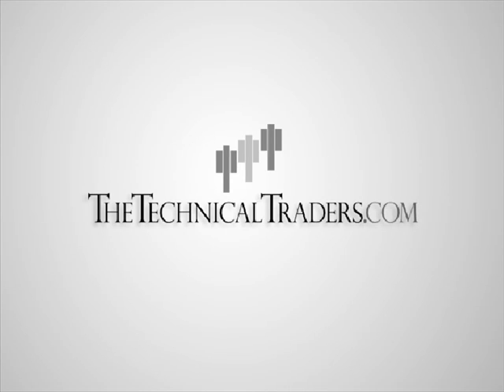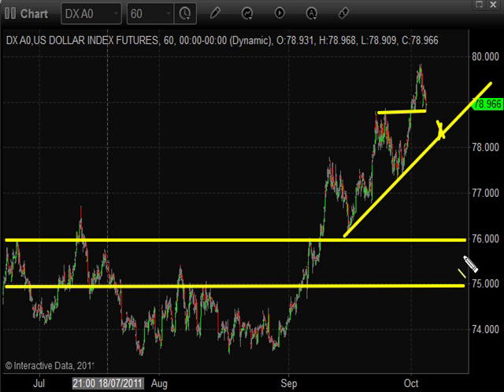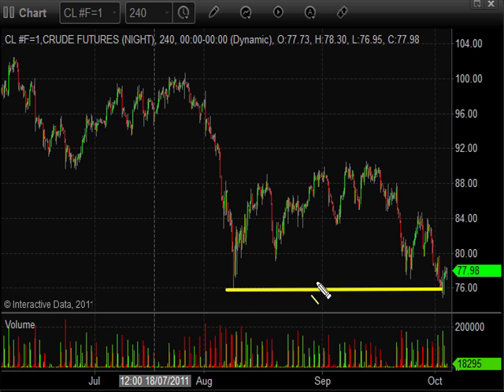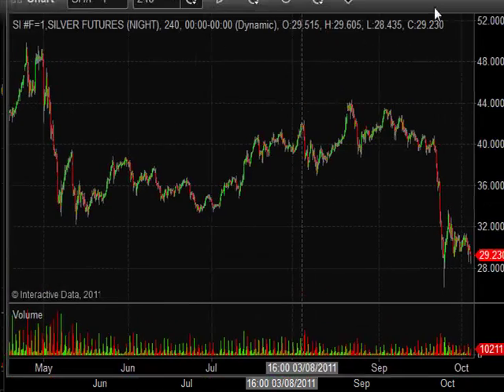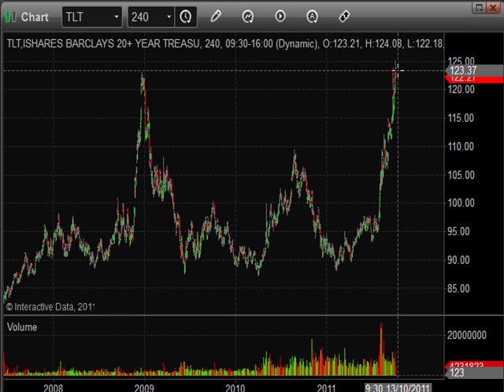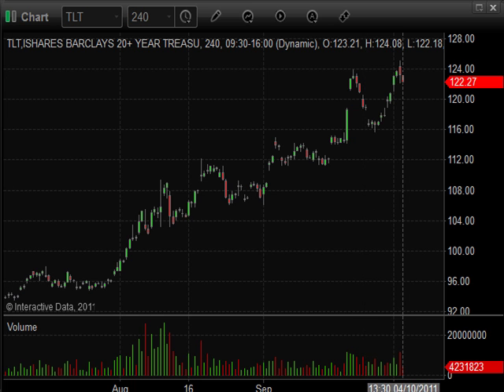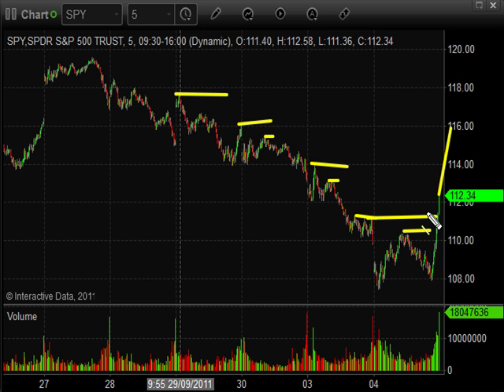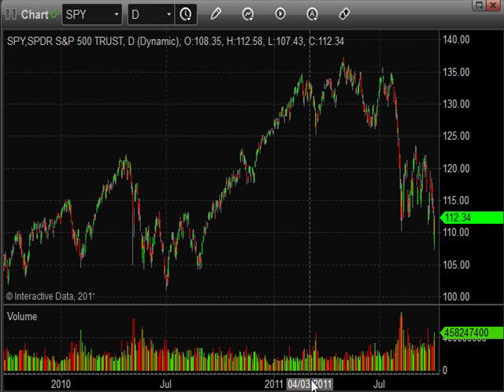Oct 5th - What to expect and how to trade the next moves in the dollar, stocks and bonds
- Chris Vermeulen's ETF Trade Idea Newsletter
What to expect and how to trade the next moves in the dollar, stocks and bonds.